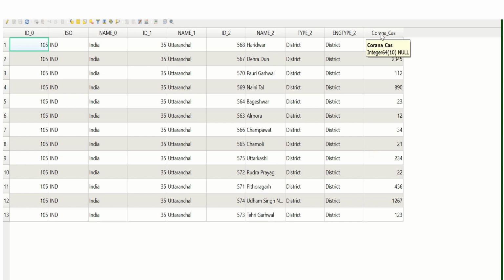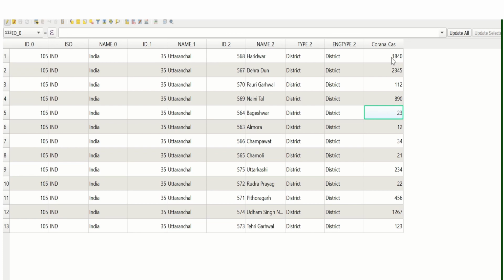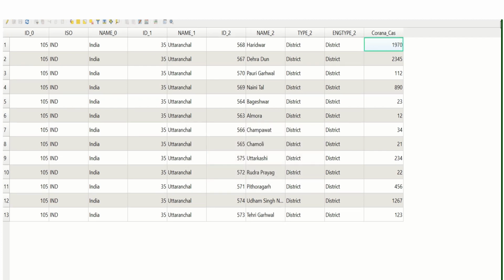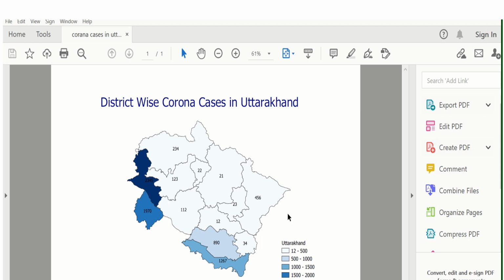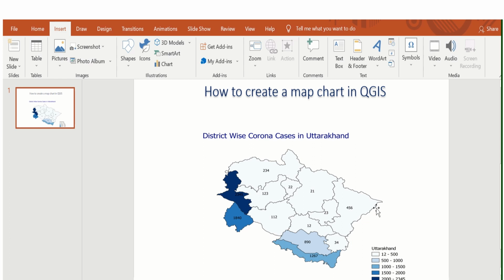Map chart in QGIS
How to create a map chart in QGIS